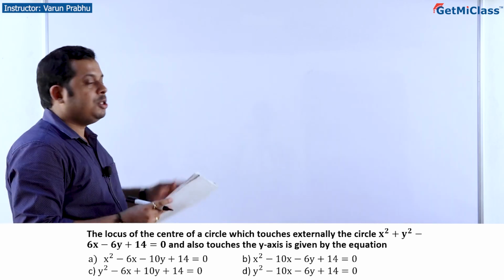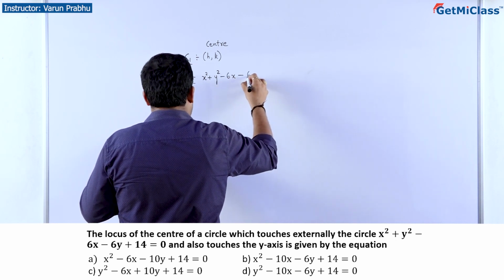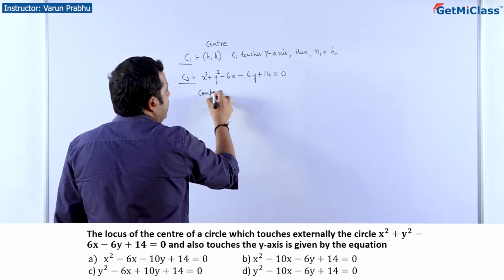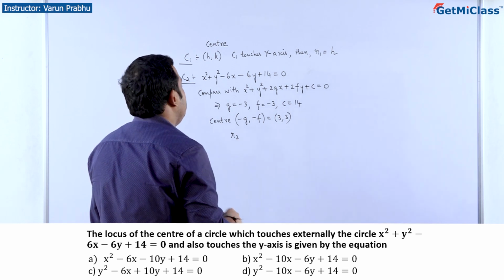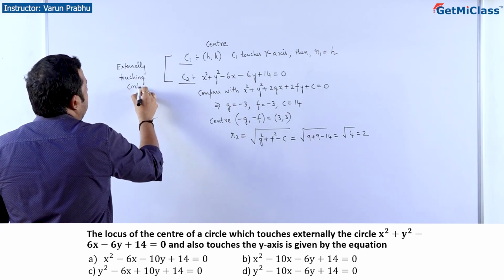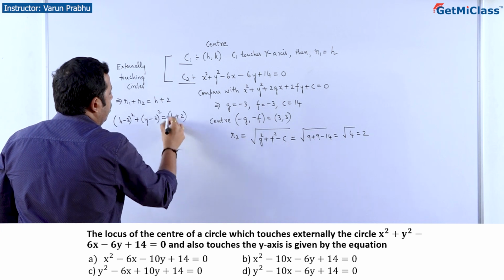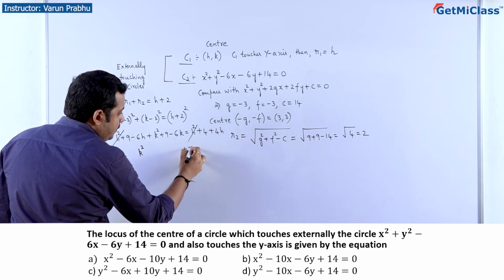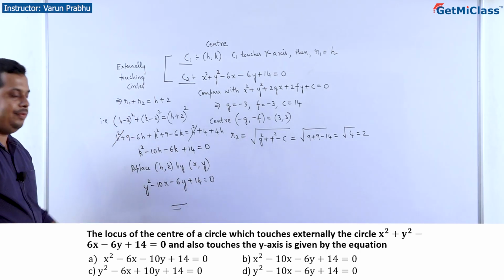Circle Locus with External Tangents JEE 11th Maths 2D GeometryConics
The locus of the centre of a circle that touches externally another given circle and also touches the y-axis is derived from the equation of the external tangent to the first circle, combined with its own coordinate geometry.